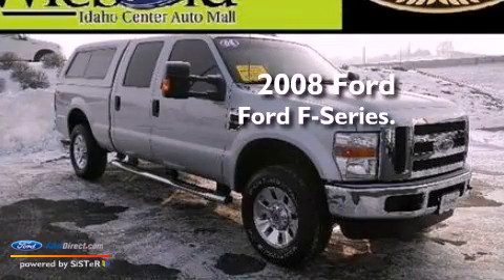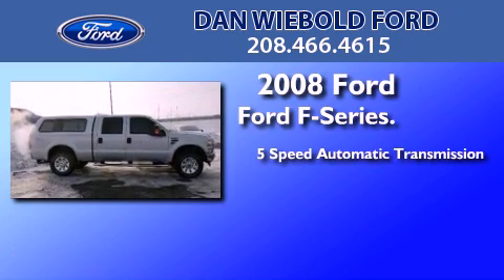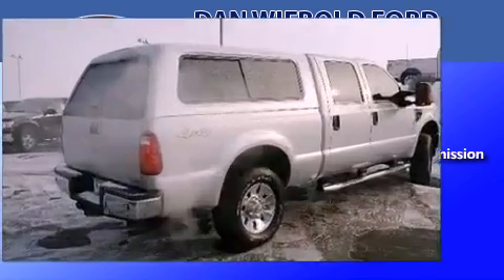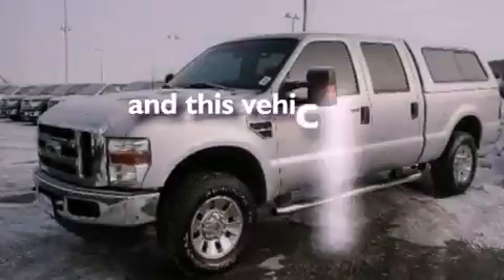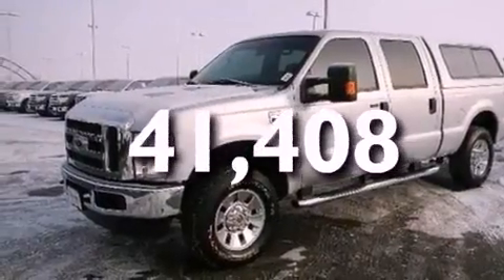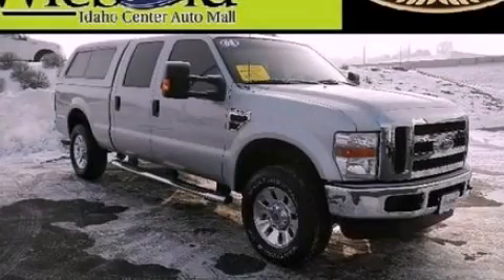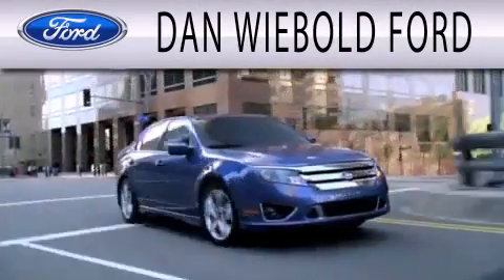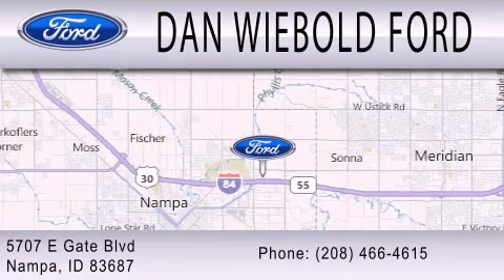2008 FORD F-250 Nampa ID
Year : 2008
 Make : FORD
 Model : F-250
 Engine : 6.8L V10 30V MPFI SOHC
 Trans . : 5-SPEED AUTOMATIC
 Exterior : SILVER METALLIC
 Miles : 41,408

 Stock : 135109A

 5707 East Gate Blvd.